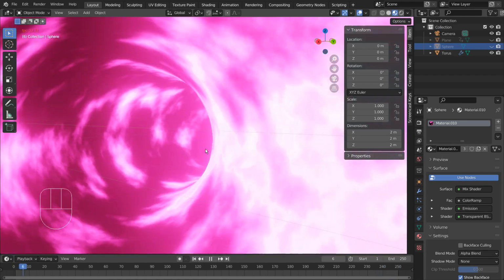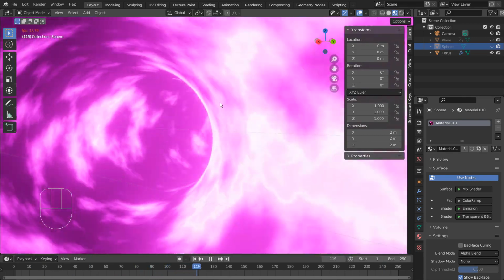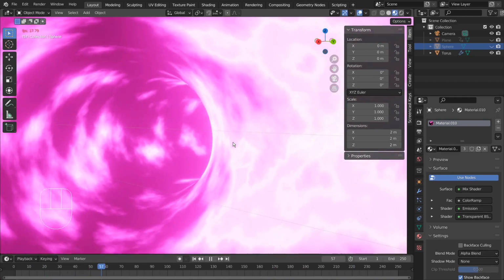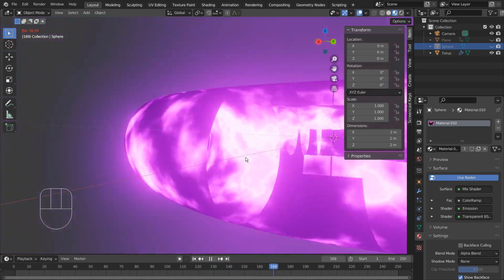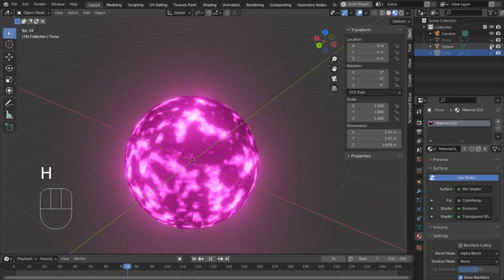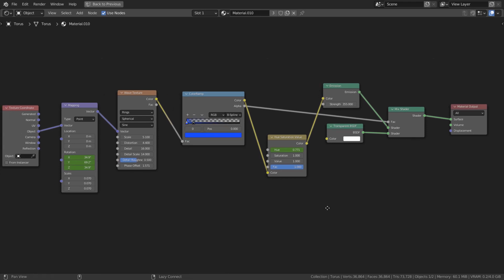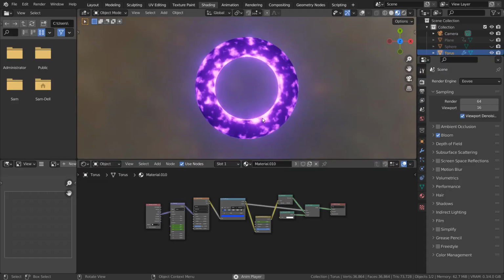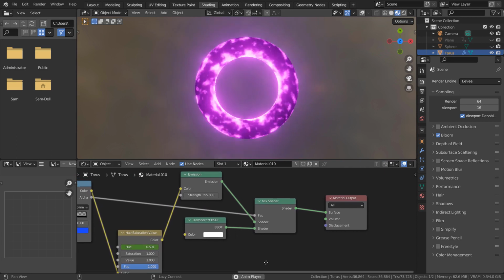Blender Tutorial - Portal material